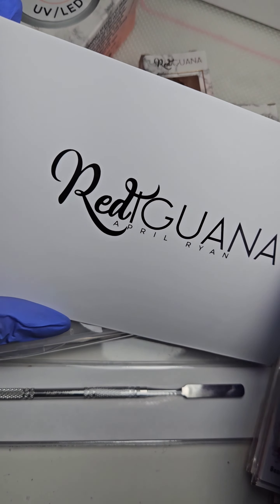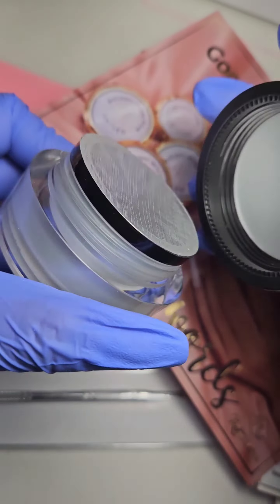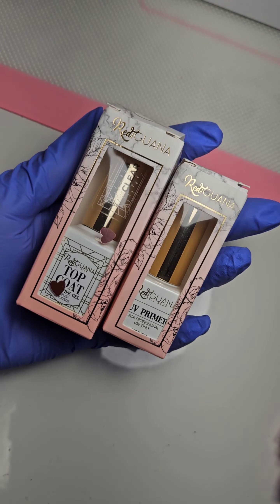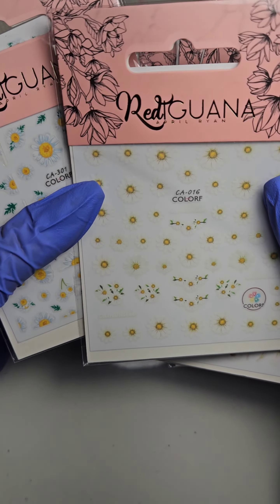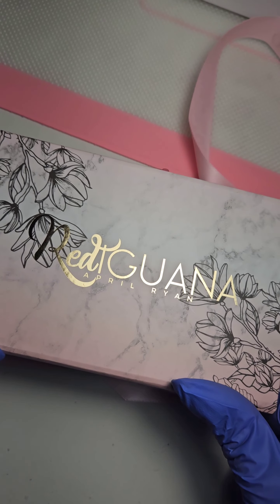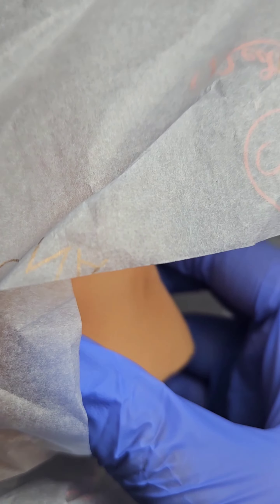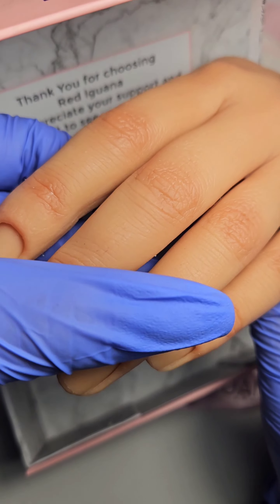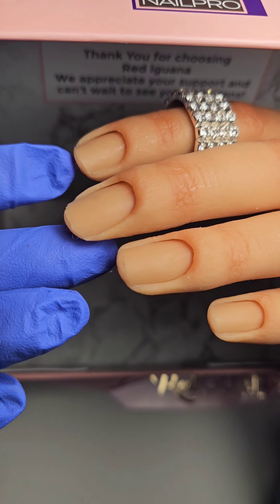RED IGUANA nail brand UNPACKING!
trying new brand - and so far super impressed by the quality, packaging, presentation! new products alert, new tools- check it out!